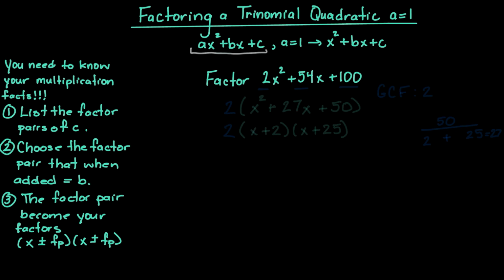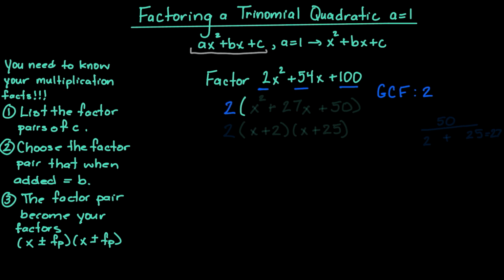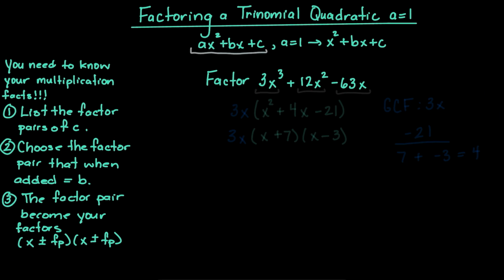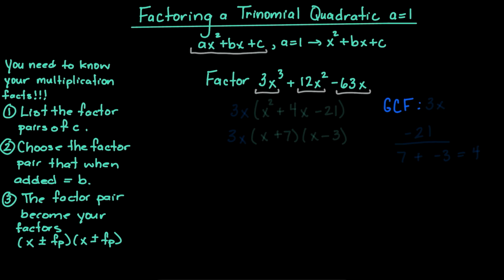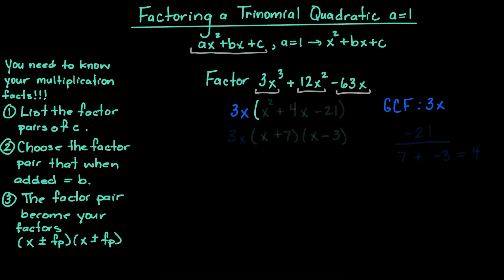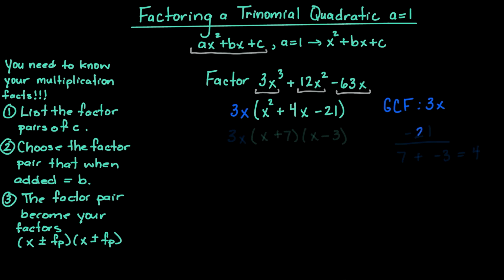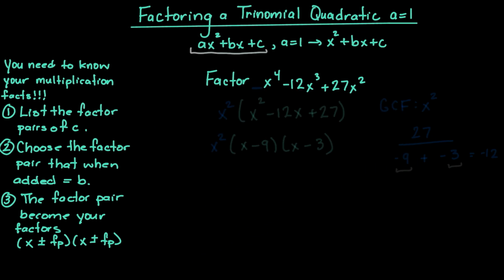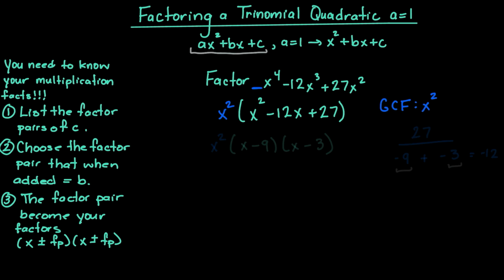Factoring A Quadratic Trinomial, Episode 2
In this mathnificent conversation, our special guest is factoring a quadratic trinomial when the leading coefficient is 1 with a GCF. One of the MOST essential factoring methods for you to master.